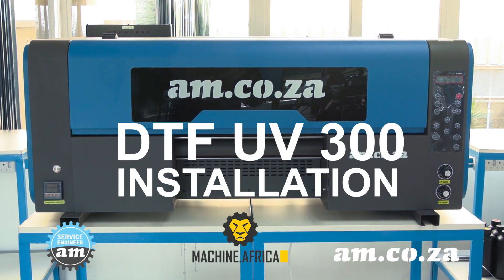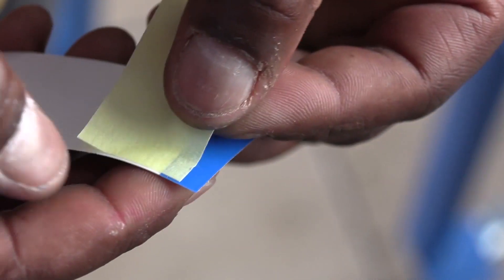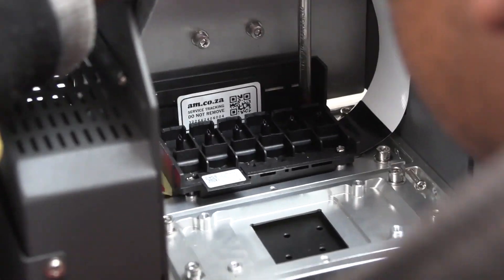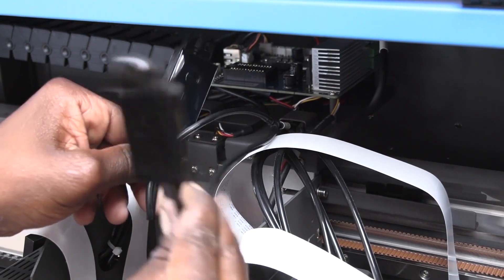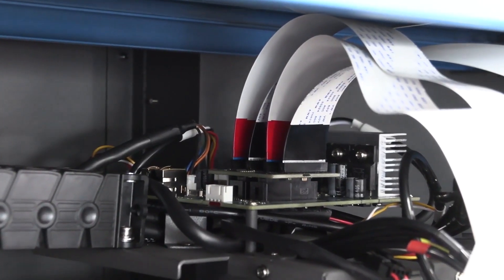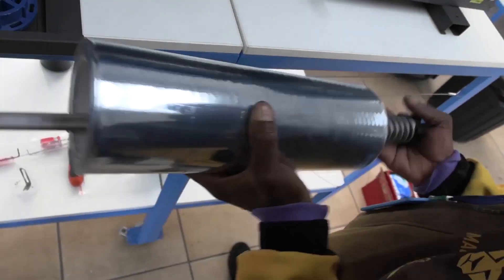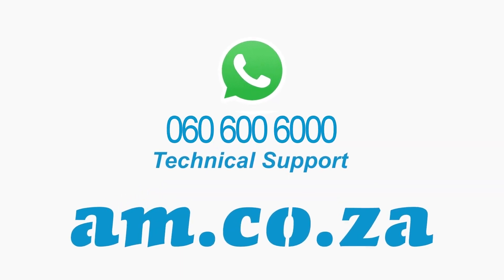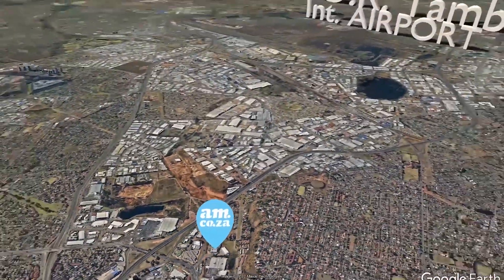directTOFILM UVDTF 300mm Printer Printhead, Cables, Inks, Damper and Media Installation Process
In this video, we take you through the installation of an AM.CO.ZA DTF UV 300 Printer. Installing a DTF UV300 printer from AM.CO.ZA requires precision and expertise. In this guide, we will provide a detailed guide of the installation process, ensuring that you can set up your printer correctly. It is highly recommended to employ the services of an AM.CO.ZA technician for a smooth installation experience. Let's begin!

Step 1: Unlocking the Printhead To start the installation process, unlock the printhead from the sliding rail. Use an Allen key to remove the elbow bracket and then loosen the cap stationary enough to enable you to pull the printhead along by hand.

Step 2: Removing the Printed Cover Plate Next, remove the printed cover plate by unscrewing all the screws on either side. This step will grant you access to the internal components of the printer.

Step 3: Detaching the Base Plates The DTF UV300 printer is a dual-head system, meaning it has two base plates. Remove the four screws holding down each base plate. Once the screws are removed, proceed to remove the top protector cover.

Step 4: Preparing the Printheads With the machine ready, it's time to install the printheads. Inside the box, you will find three ribbon cables. Identify the left and right sides of the cables and wrap the left side with masking tape. Apply three wraps of insulation tape over the masking tape, starting halfway down. Repeat the process for the right side of the ribbon cable, applying three wraps of insulation tape.

Step 5: Attaching the Ribbon Cables to the Printheads Begin with the colour printhead. Attach the left side of the ribbon cable (with masking tape) to the left side of the printhead, which has a protrusion on the plastic housing. Gently push the cable straight into the connector tracks. Repeat the process for the right side of the ribbon cable. Apply masking tape over all the attachments, three layers per side. Repeat this step for the white printhead using a different colour of insulation tape.

Step 6: Installing the Printheads Using the screws that were previously removed from the base plates, screw the printheads into their respective base plates. Place the colour printhead at the back and the white printhead in front, ensuring that the higher side of the printheads faces the back.

Step 7: Installing the Dampers Before proceeding with the dampers, fill the ink tanks at the back of the machine, folding them halfway to avoid overfilling. Be mindful of the ink colours, matching them correctly. Use a syringe to pull the inks through the system and into the dampers. Typically, it takes two or three pulls for the ink to flow through. Dispose of the excess ink into an empty container, clean the damper, and plug it into the printhead damper holding unit. Repeat this process for all the dampers.

Step 8: Attaching the Ribbon Cables to the Printhead Circuit Board With the dampers installed, attach the ribbon cables to the printhead circuit board. Attach the left colour printhead ribbon cable to the top multi-track connector marked "left" on the circuit board. Repeat the process for the right colour printhead ribbon cable. Attach the left and right white printhead ribbon cables to the bottom left and bottom right connectors, respectively.

Step 9: Reassembling the Printer Secure the circuit board back into place on the motherboard. Neatly tape the cables with insulation tape and replace all the covers.

Step 10: Testing and Final Adjustments Switch on the machine and observe the printer's automatic movement to the cap station. Perform checks to ensure the temperature controller is working correctly. Switch off the machine and address any low ink warnings by topping up the appropriate ink tanks. Finally, install the Royal take-up feeders, ensuring they are properly tightened and aligned.

You have successfully installed your DTF UV300 printer. We hope this step-by-step guide has been helpful in assisting you with the installation process. Remember, if you encounter any difficulties, the AM technicians are always available to provide support. For more video tutorials, visit the Achievement Matters video channel on YouTube. Thank you for choosing the DTF UV300 printer from AM.CO.ZA.